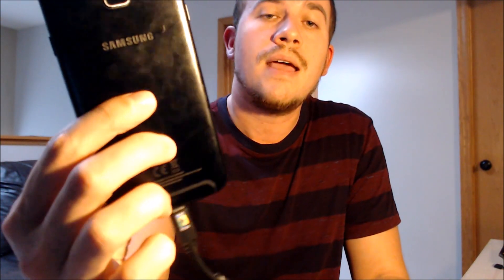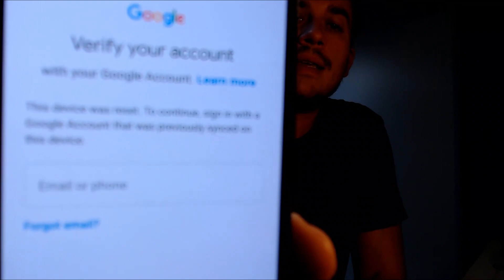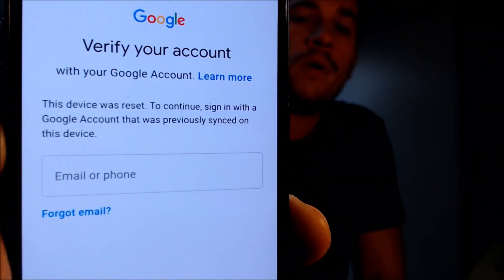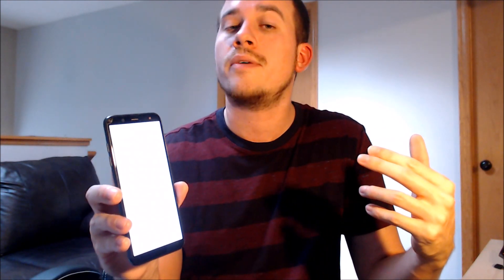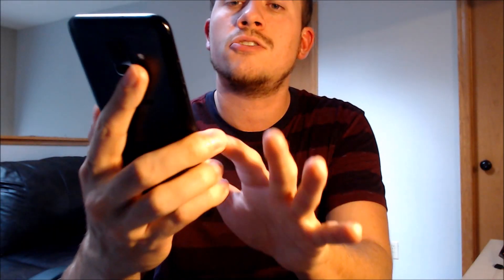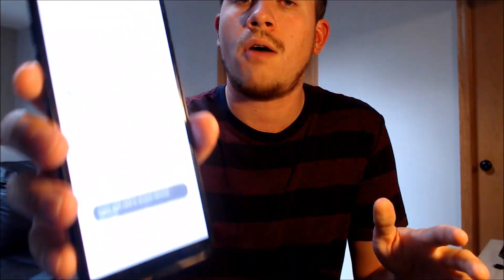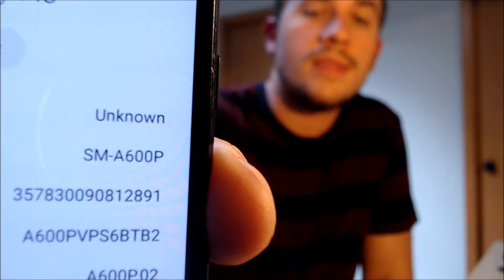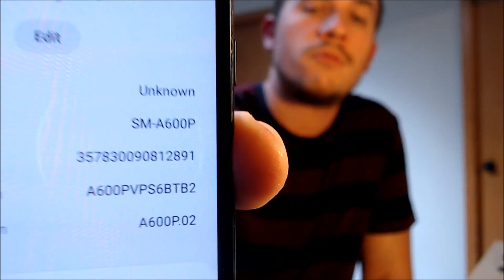Disable Bypass Remove Google Account Lock FRP on Sprint / Boost Samsung Galaxy A6 SM-A600P!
Video showing a Google Account Lock successfully being bypassed/removed on a Sprint Samsung Galaxy A6 (SM-A600P). Google includes this security feature with all devices on Android 5.1 and up so that when a device is reset without first removing the Google account, the device is locked to the previous owner's account. This process that we do to the device allows a bypass of the screen that asks for the Google account of the previous user.